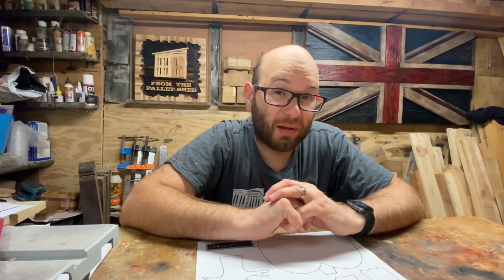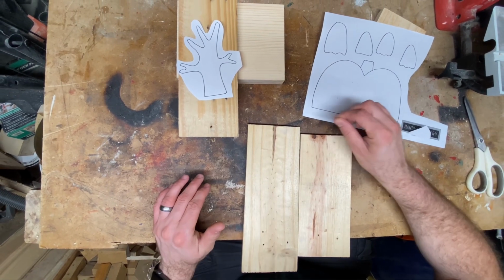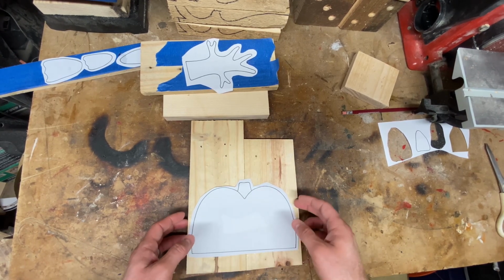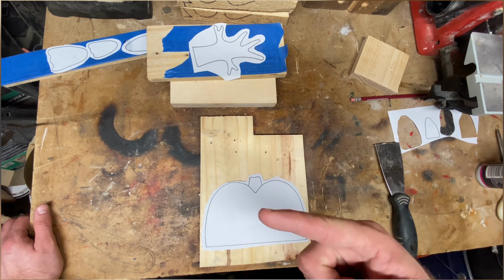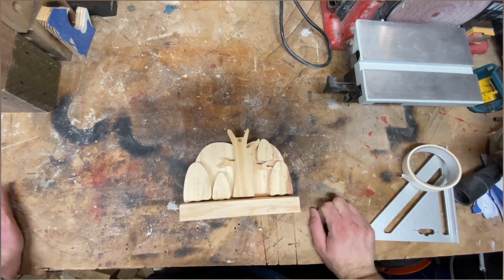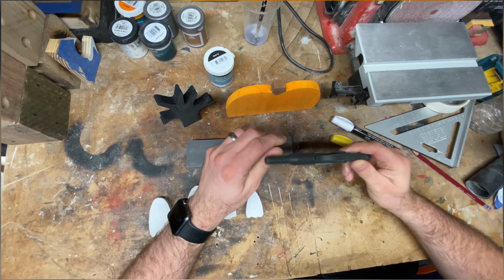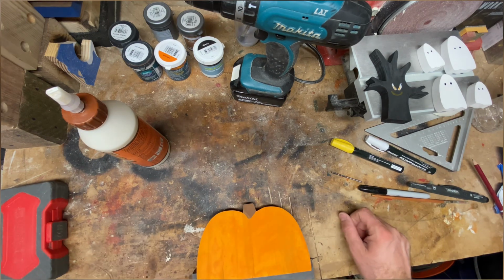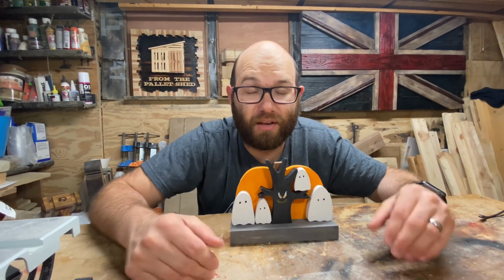DIY Halloween Decoration From Scrap Wood (Free Plans)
Create a DIY Halloween ghost display with this step-by-step woodworking guide. Learn to cut, sand, and paint custom holiday decor.

If you enjoy scroll saw projects, this tutorial breaks down the entire process from start to finish. I demonstrate how to layout your shapes and use a bandsaw to get the precise cuts needed for clean edges. This project is perfect for anyone looking to add unique, handmade festive decoration ideas to their seasonal setup.

After cutting the ghost shapes, we move into the finishing stages, including sanding for a smooth surface and painting for a professional look. By following these techniques, you can build a durable Halloween ghost display that stands out. Whether you are new to woodworking or just want a fun weekend craft, these DIY Halloween decor methods provide a clear path to a finished product.

Free Plan for this build can be found on my pintest

Like my Facebook page to stay up to date on my latest projects and connect with other DIY enthusiasts

Visit my Etsy shop to purchase handmade wood-burned items and other unique gifts